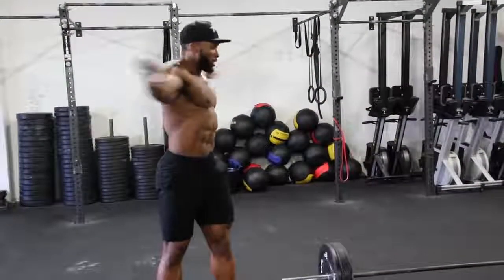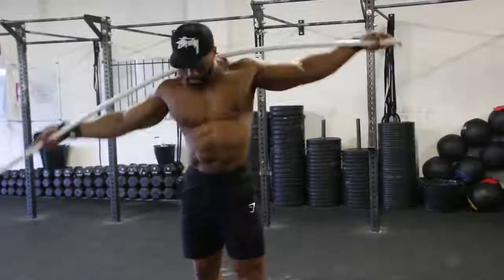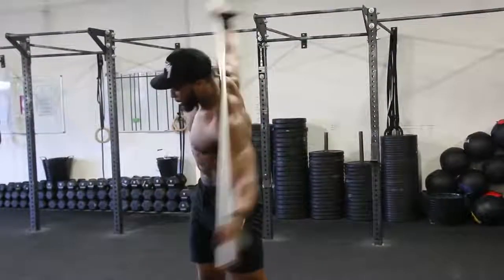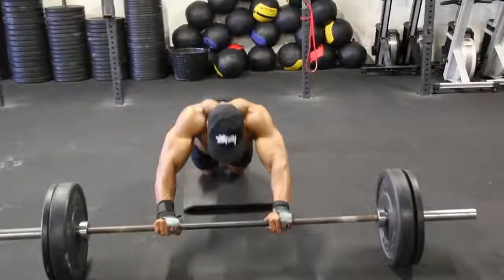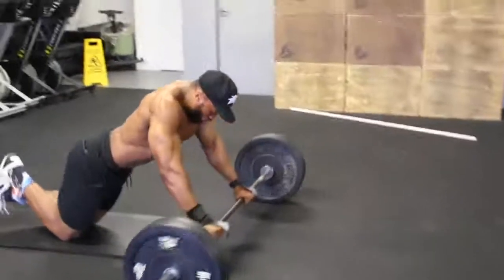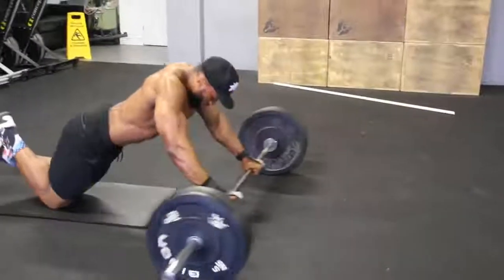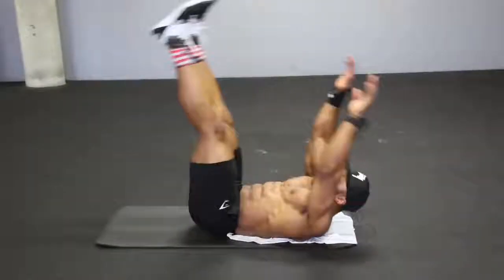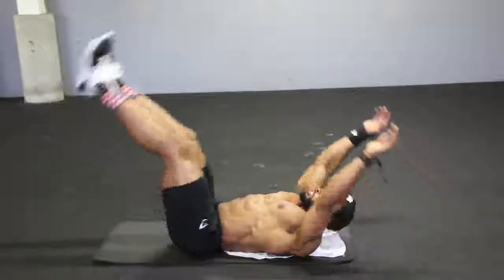Obi Vincent Sheesh! Brutal Abs Workout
Obi Vincent shows us ridiculous ab workouts that can be done by men and women for a strong core and great abs.

Sets: 3 x 12 in one set.